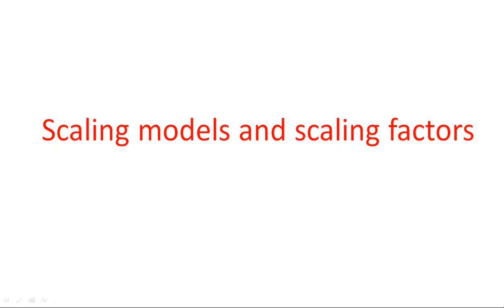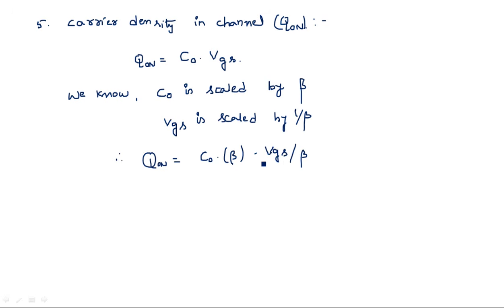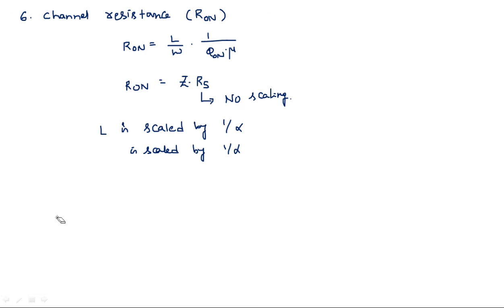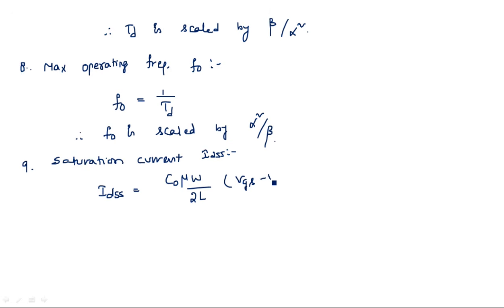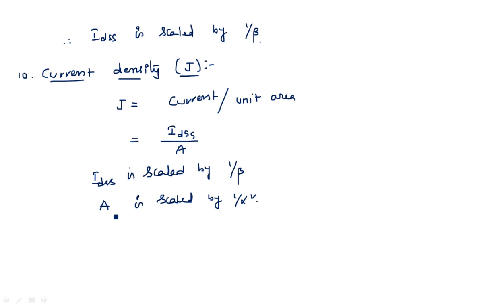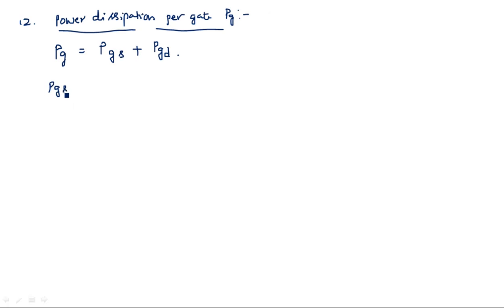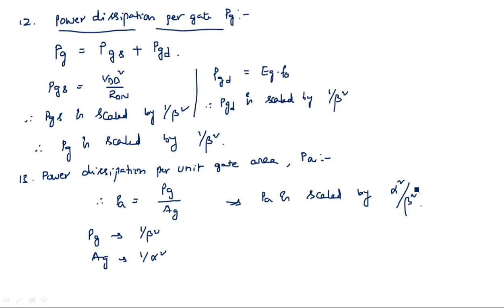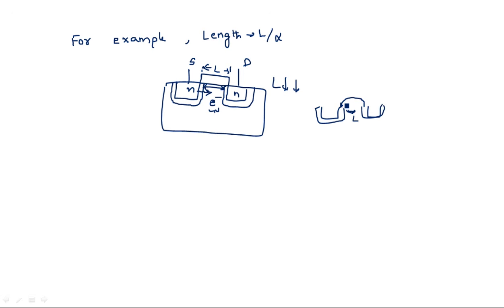Scaling Factors | Device Parameters | Part-2/2 | VLSI | Lec-48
VLSI - MOS circuits
Scaling factors for Device Parameters